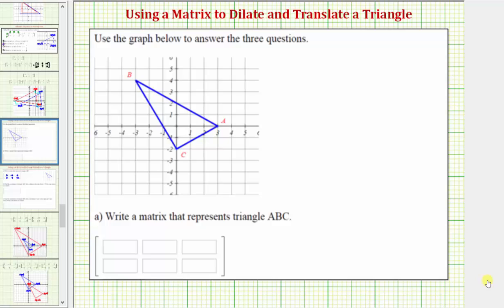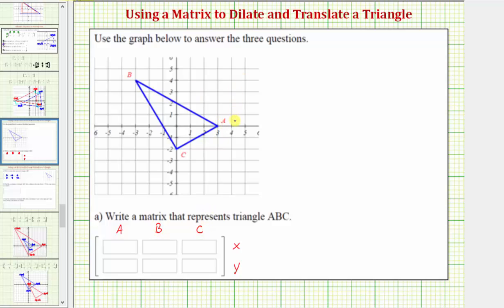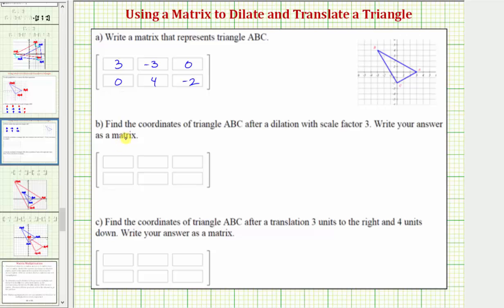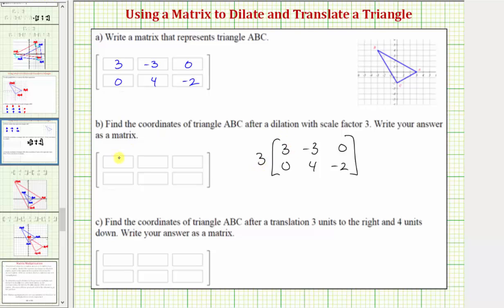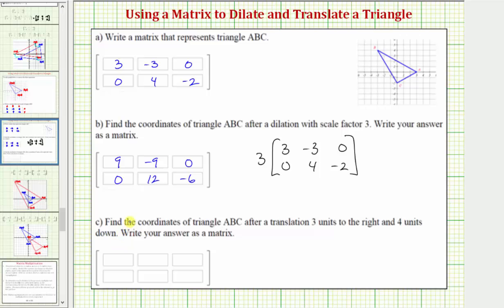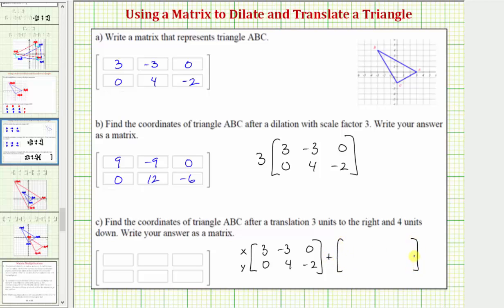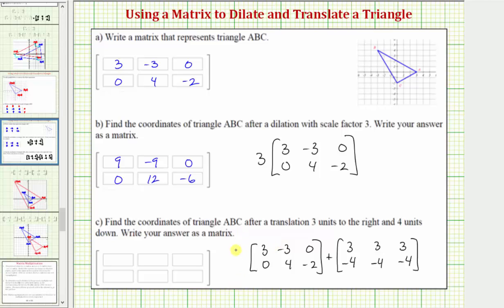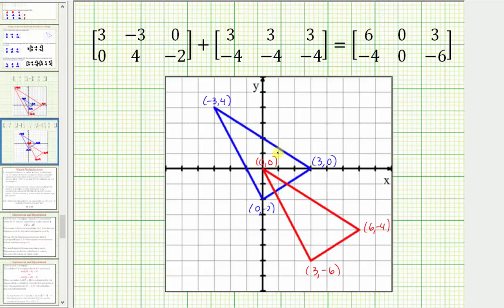Ex: Use Matrices to Dilate and Translate a Triangle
This video explains how to dilate and translate a triangle using matrix operations.